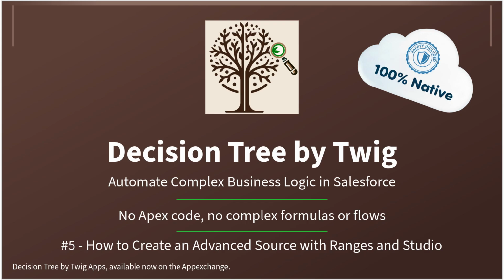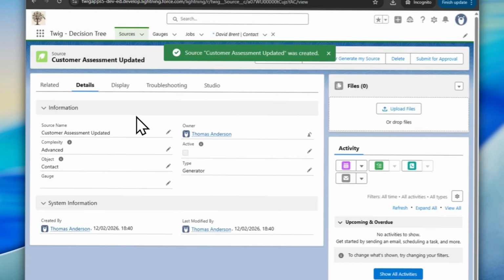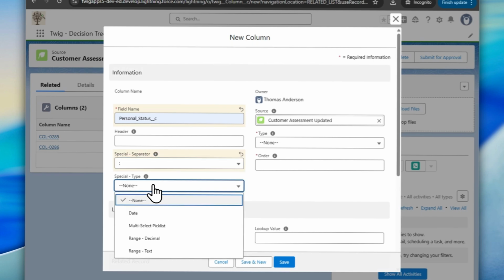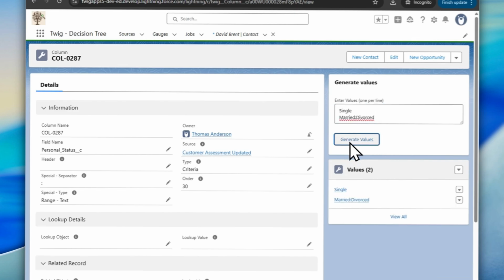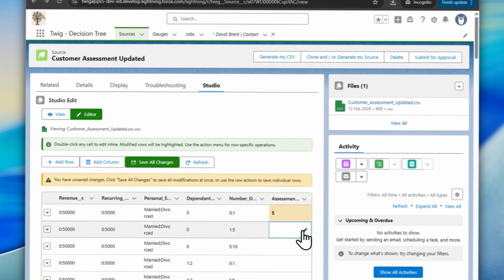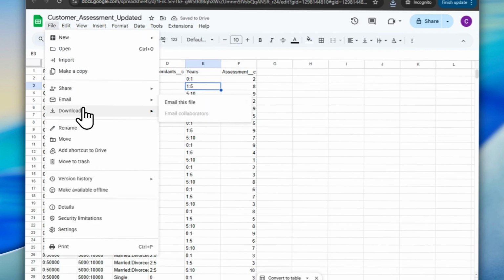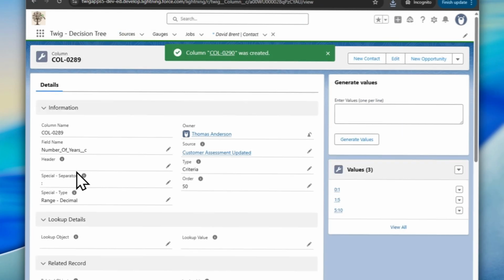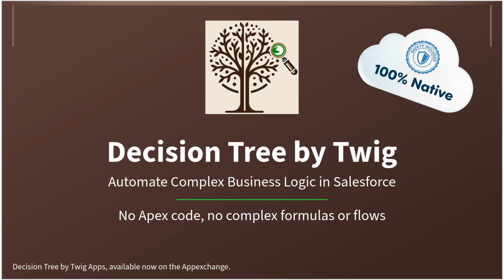#5 - How to Advanced Source with Ranges and Editor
​Decision Tree by Twig Apps is a declarative decision engine for Salesforce that solves the complexity problem brought by various automation features.

In this video, we show you how to configure an Advanced Decision Tree with Ranges as inputs and introducing Studio that allows to view and edit the spreadsheet / source file directly within Salesforce. You can then direct some of your team members to modify their data directly with the right permissions without asking an admin for each edit as long as the mapping doesn't change. For example, changing daily interest rates or u ser names.

Generator is available to generate a spreadsheet with all possible combinations based on fields in Salesforce or your own selection. You can later remove the lines that are not needed.

Later you can also add a gauge to check at a glance the result.

For more configuration and Advanced features, check out the videos focused on Advanced Edition.

Now available on the AppExchange as a native App and without external processor, with different Editions and offers for Non-Profit.

or
Appexchange :